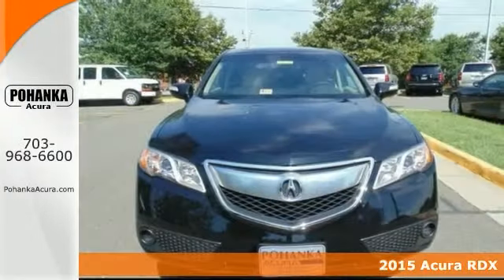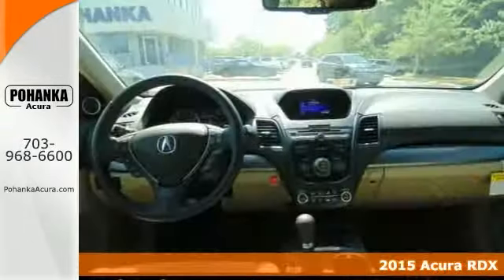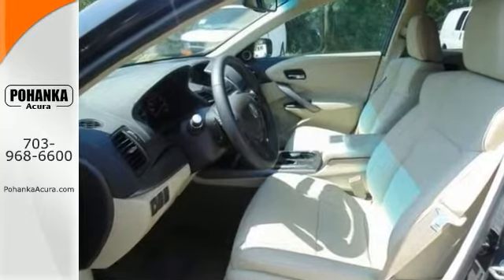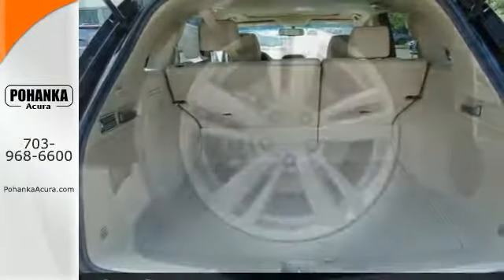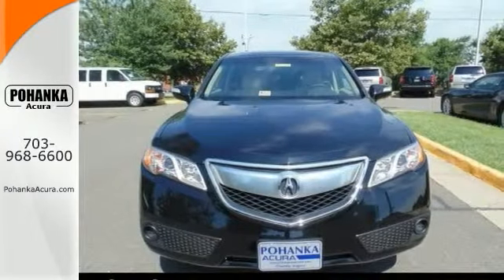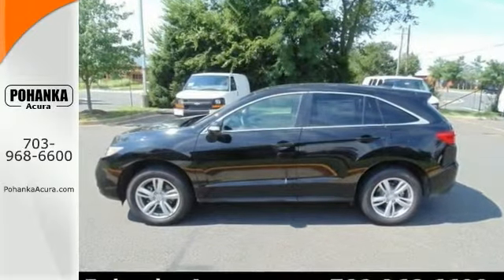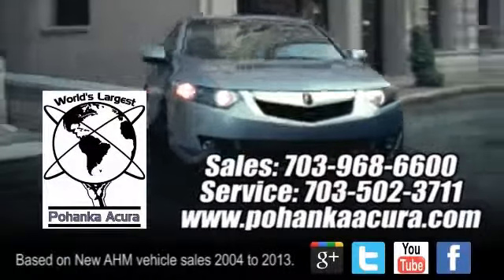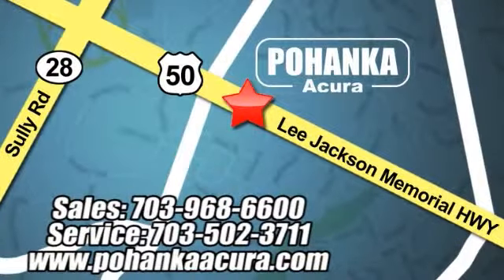2015 Acura RDX Chantilly VA Acura Washington-DC, MD FL004997 - SOLD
Year: 2015
Make: Acura
Model: RDX
Trim: Base
Engine: 3.5L V6 SOHC 24V i-VTEC
Transmission: 6-Speed Automatic
Color: Black
Interior: Parchment
Stock #: FL004997
VIN: 5J8TB3H55FL004997
Nav! There's no substitute for an Acura! Come take a look at the deal we have on this wonderful 2015 Acura RDX. This outstanding Acura RDX is just waiting to bring the right owner lots of joy and happiness with years of trouble-free use.

Address:
13911 Lee Jackson Hwy Chantilly VA